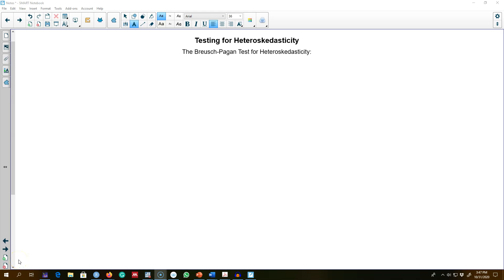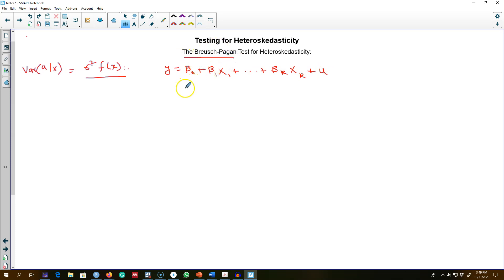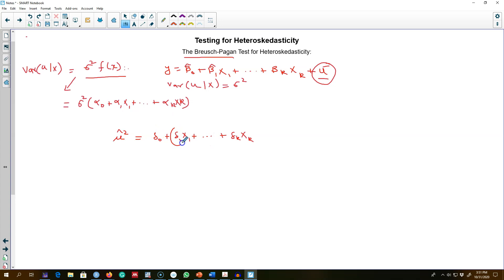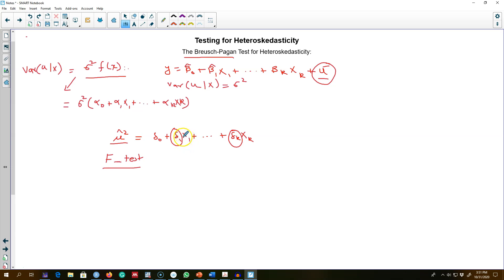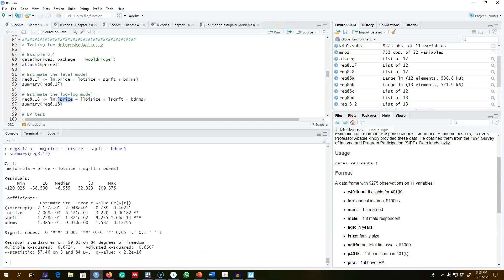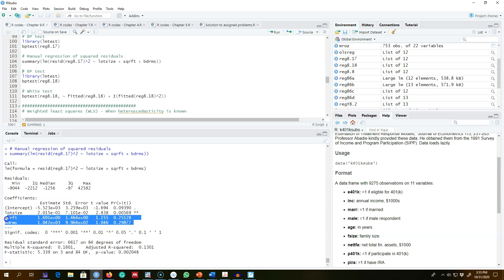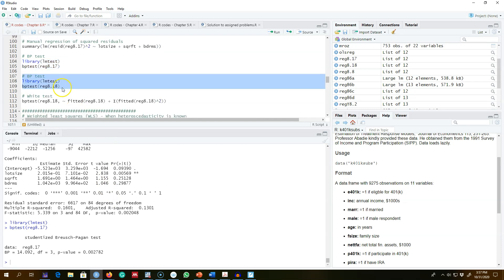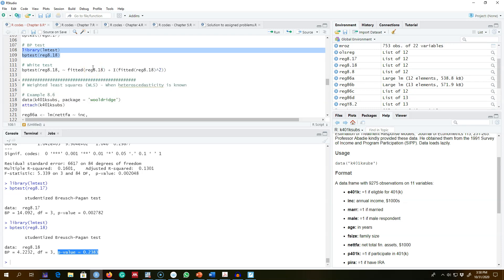8.4 - The Breusch-Pagan Test for Heteroskedasticity (Example in R)